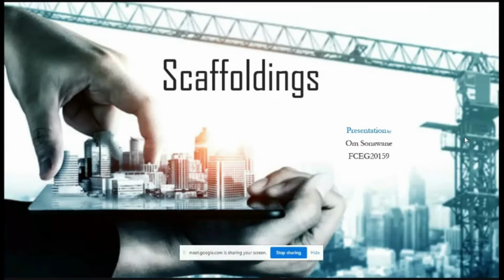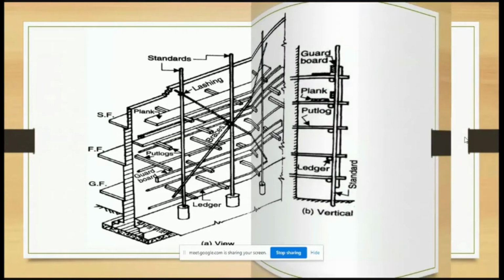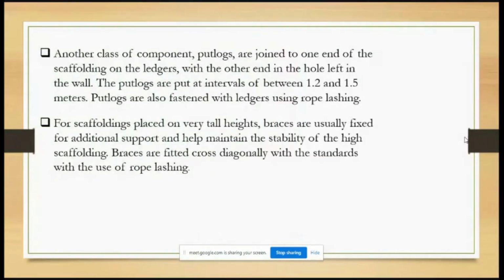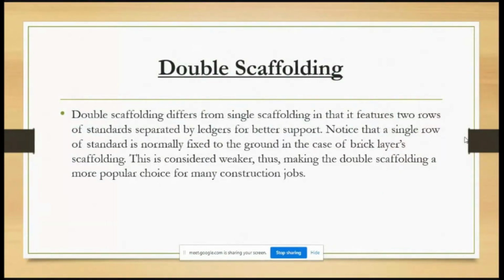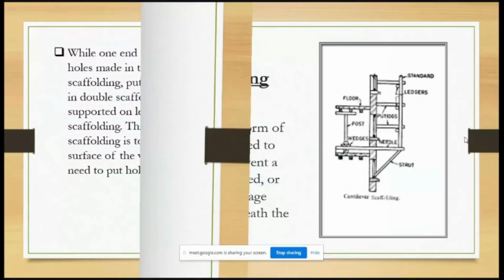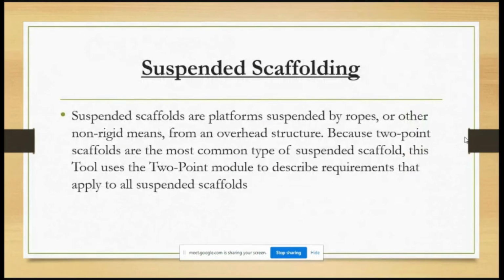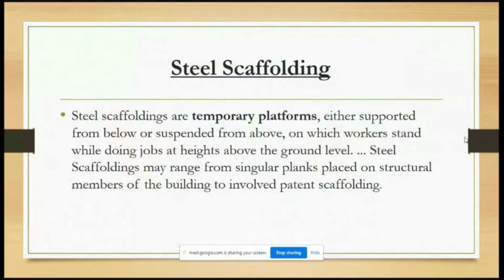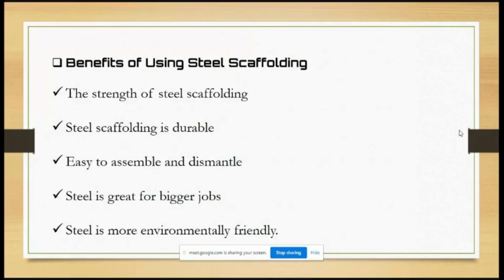Scaffoldings for Construction Work